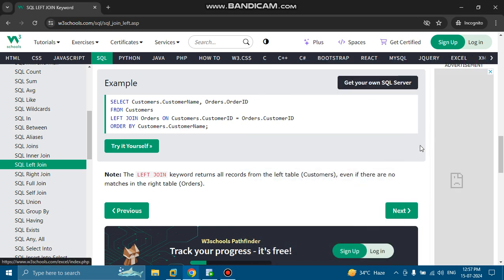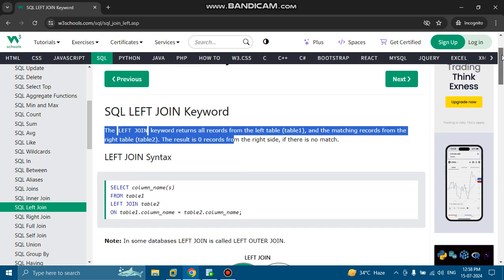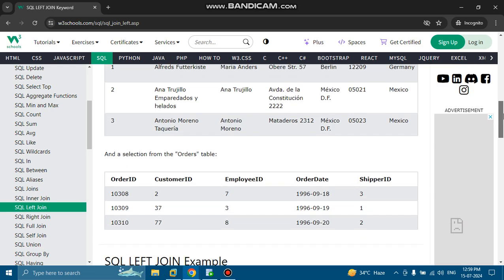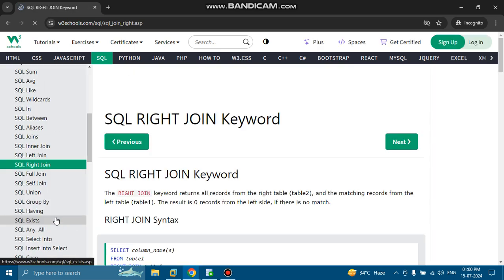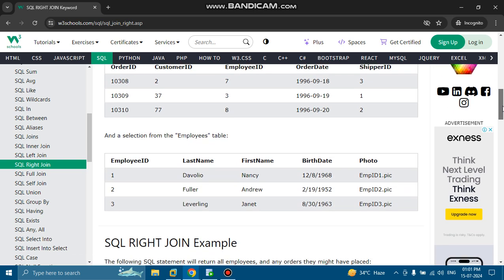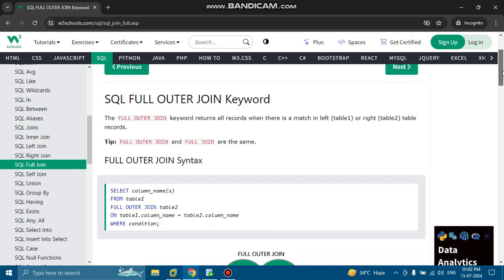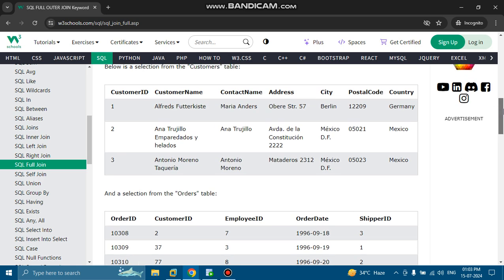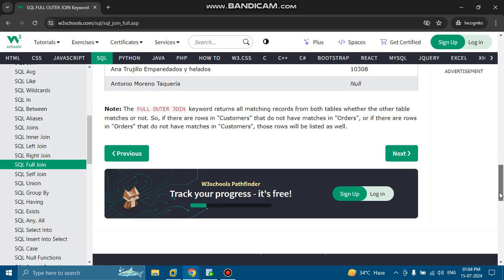SQL JOINS DAY45